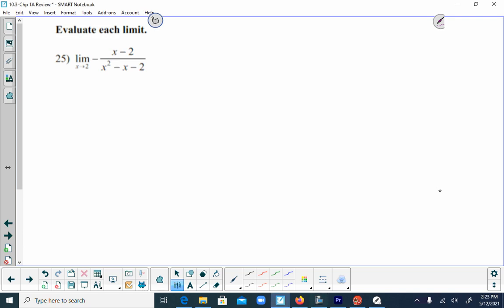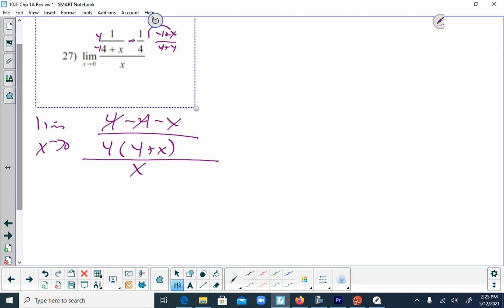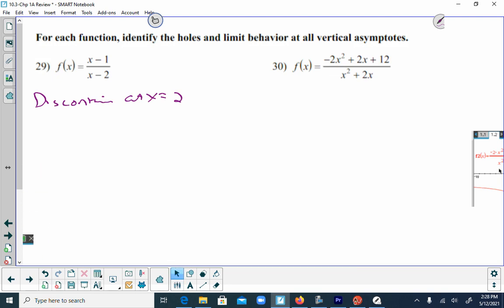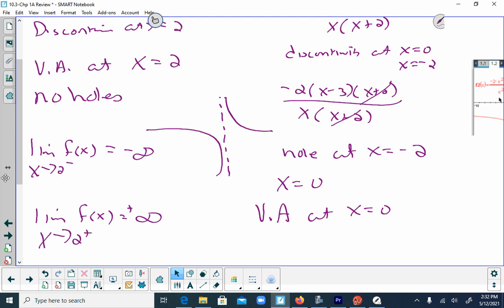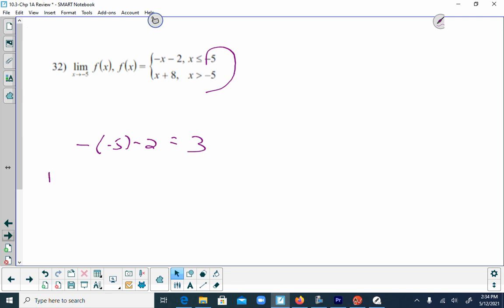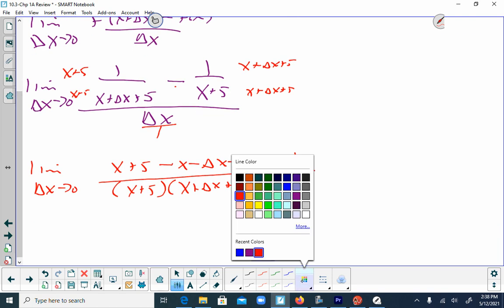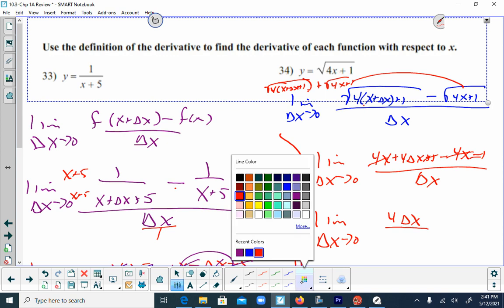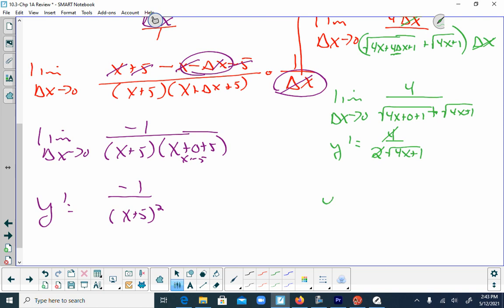Final Review 10 3 - Chp 1A #25 - 34